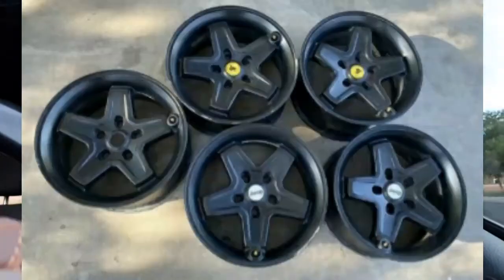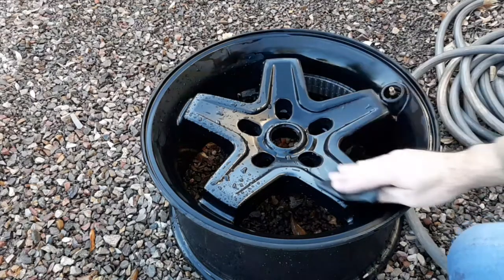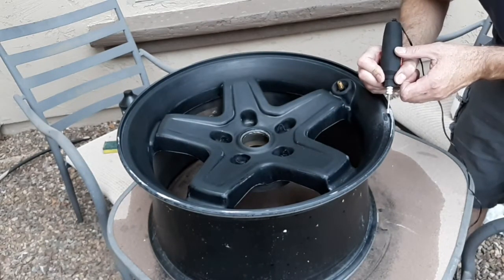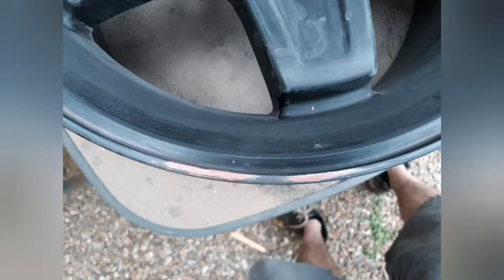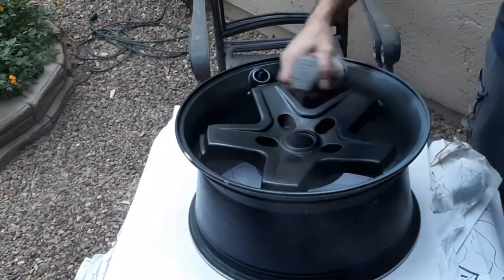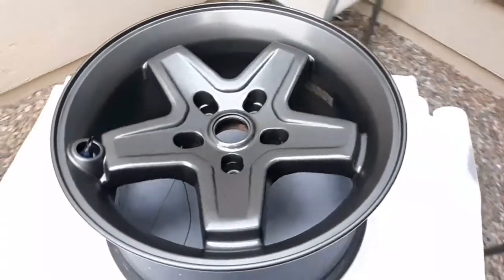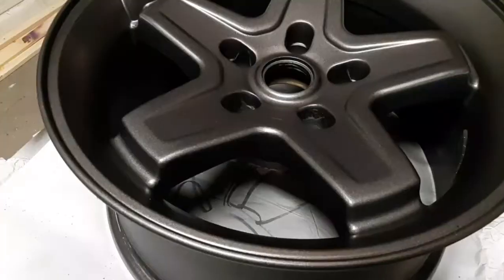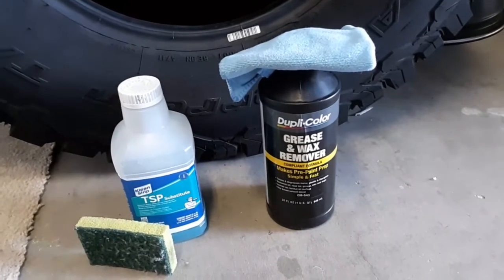Painting AEV Pintler Wheels